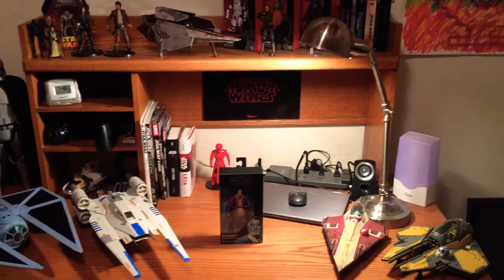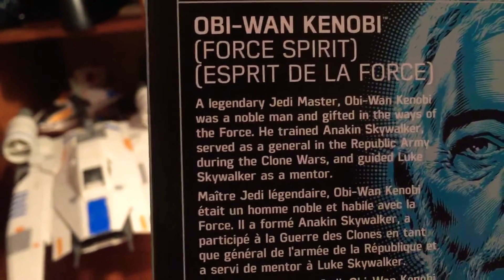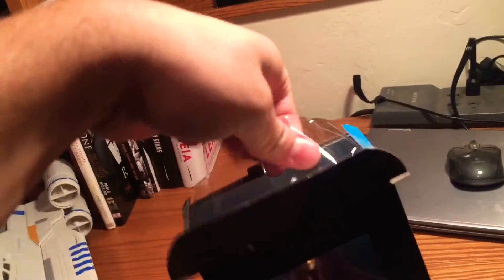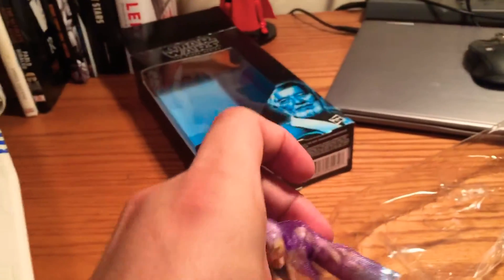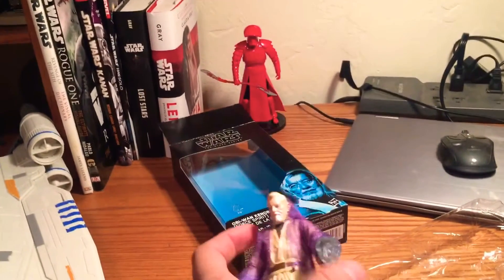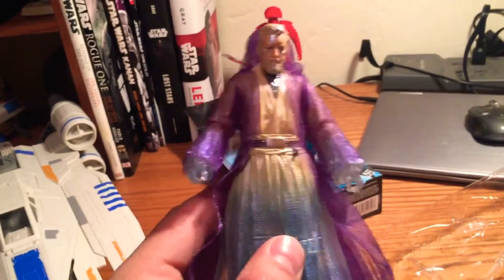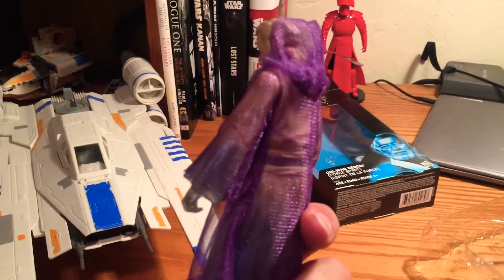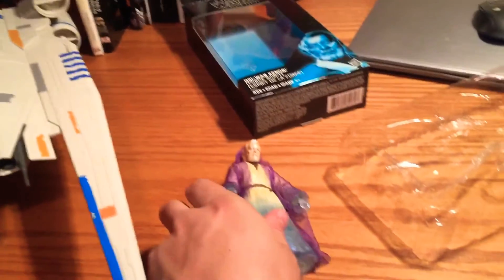Obi-Wan Kenobi (Force Spirit) Black Series 6” Star Wars Figure Unboxing/Review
My general overview of the new Star Wars Black Series 6” figure, “Obi-Wan Kenobi: Force Spirit”. A really nice exclusive figure that will look great on any Star Wars fans’ shelf.